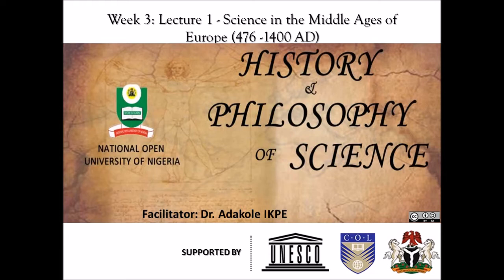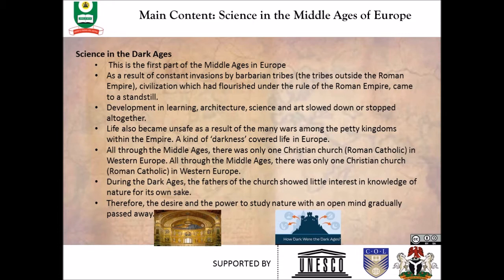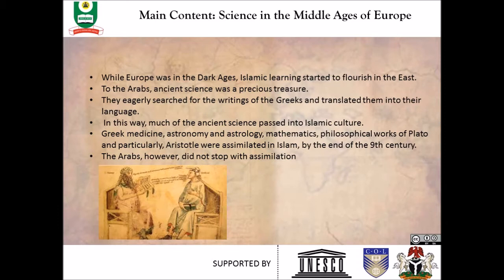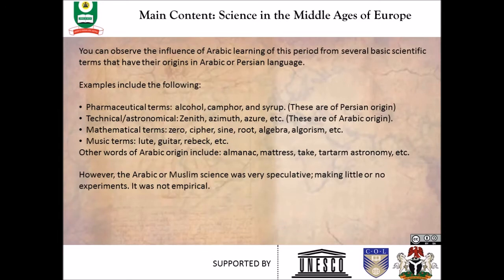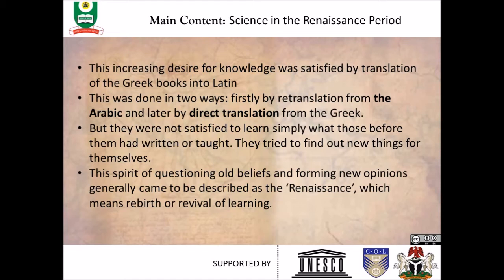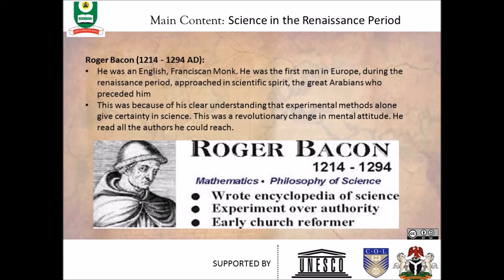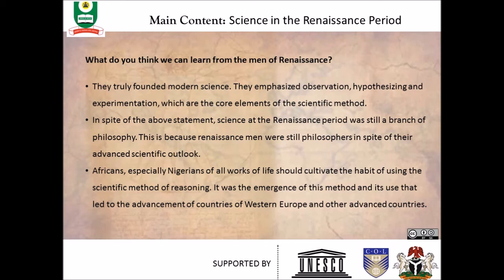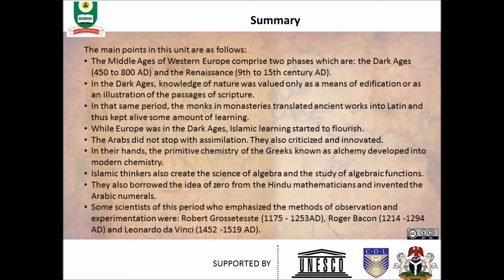week 3 lecture 1